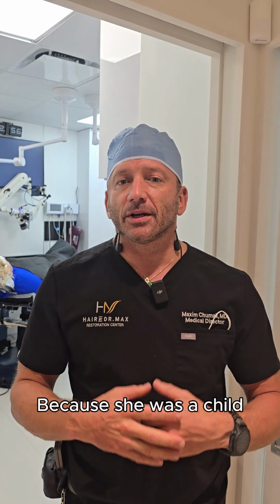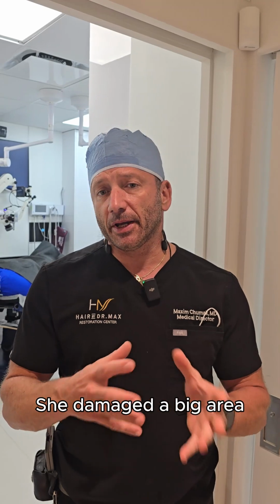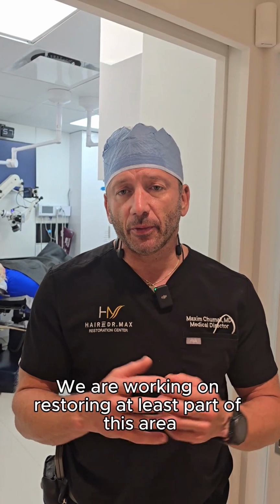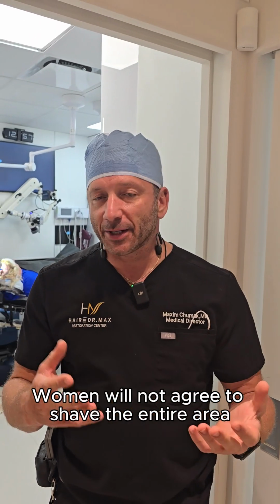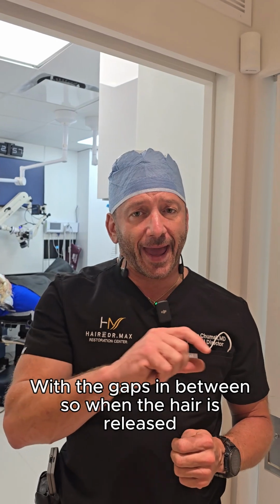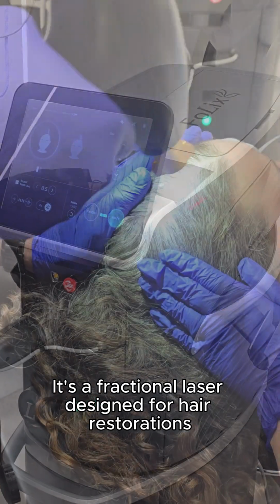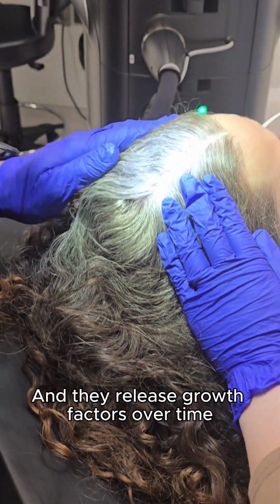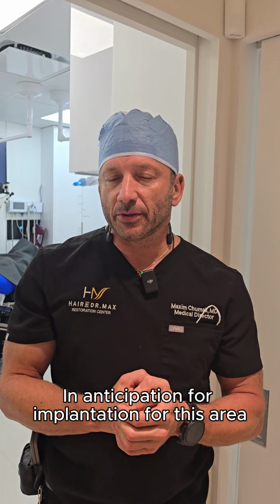Hair loss from trichotillomania is affecting your self-esteem? There's hope with hair restoration!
Trichotillomania, or "trich," is a mental health condition causing an irresistible urge to pull out one's hair. It can lead to noticeable hair loss, affecting self-esteem and quality of life

But there's hope! 🌟 Hair transplant surgery can be an effective option for restoring hair in areas affected by trichotillomania

Here's what you need to know:• Hair transplants involve moving healthy hair follicles to areas of hair loss
• It can provide natural-looking results for scalp, eyebrows, and other affected areas
• The procedure is performed by skilled doctors using techniques like FUE or FUTRemember: While hair transplants can address the physical effects, it's crucial to also seek treatment for the underlying condition. Cognitive Behavioral Therapy (CBT) and habit reversal training are often recommended

If you're struggling with trichotillomania, know that you're not alone. There are solutions available to help you regain your confidence and love your locks again! 💕Trichotillomania